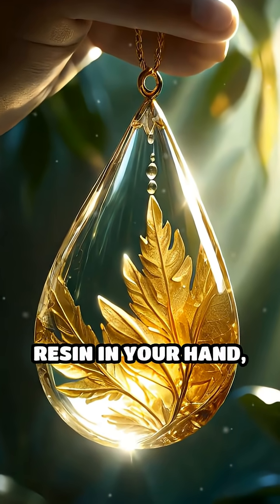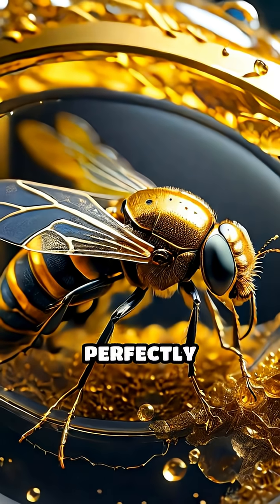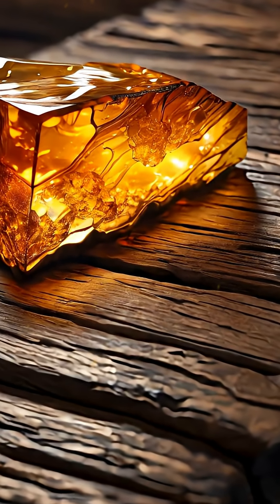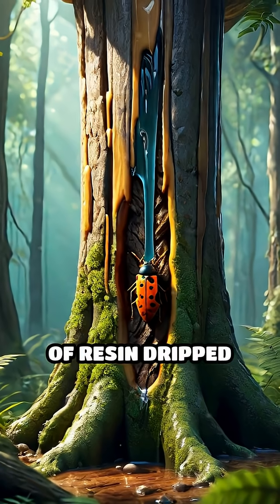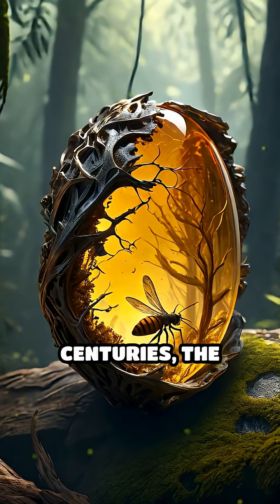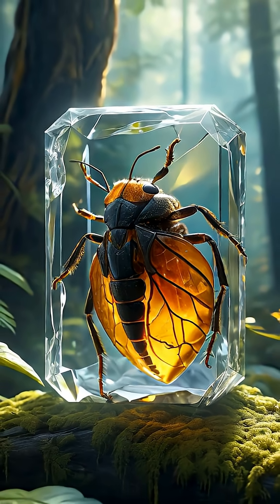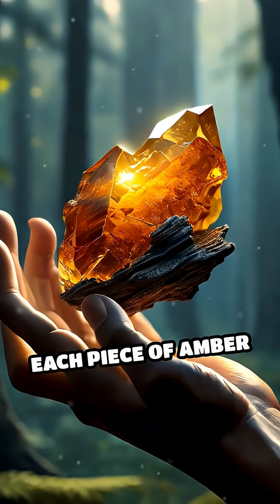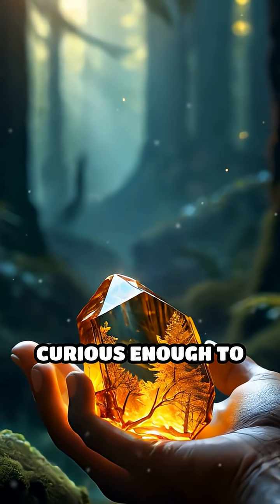Amber: Nature’s Ancient Time Capsules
Ever wondered how we peek into ancient worlds? Discover how insects and plants trapped in amber unlock secrets of prehistoric life!